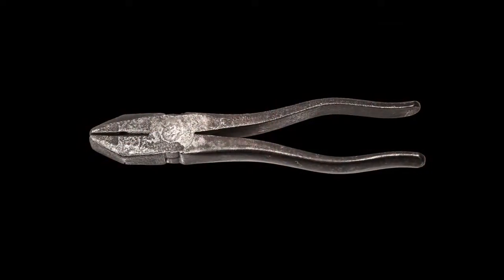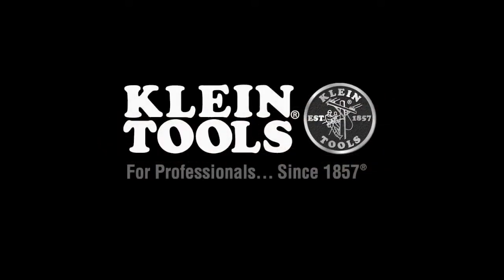Klein Tools Clamp Meter, Digital AC Electrical Tester with 18-Inch Flexible Clamp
This clamp meter is easy to use, stand-alone, and features an 18-Inch flexible clamp that allows access into panels and hard to reach areas (bundled wires, awkward conductors, and PLC cabinets). True RMS readings with CATIV 600V or CATIII 1000V safety rating. Features backlit LCD display, auto-power off after 15 minutes, Max/Min, Hold, Auto-Ranging and Low Battery icons.

-Clamp meter for measuring AC current
-18-Inch flexible clamp on meter enables measurements in areas that are difficult to access
-True RMS CAT IV 600V, CAT III 1000V meter
-Backlit LCD display for clear readings with 3000 count
-Durable, with drop protection to 6.6-feet (2 m)
-Auto-power off after 15 minutes of non-usage conserves battery life
-Low battery indicator and easily accessible battery compartment
-Includes Flexible AC Current Clamp Meter, instruction manual, storage pouch, 2 x AAA batteries